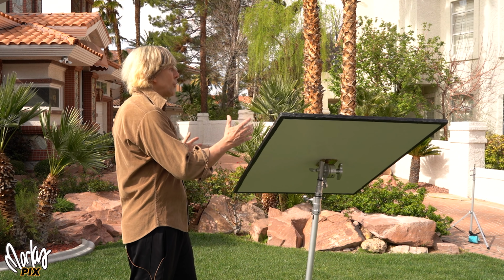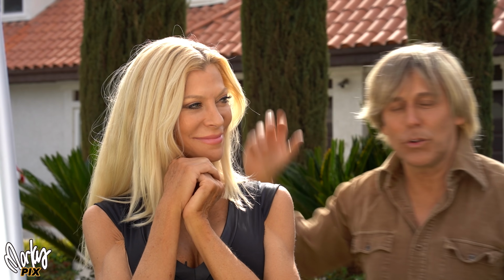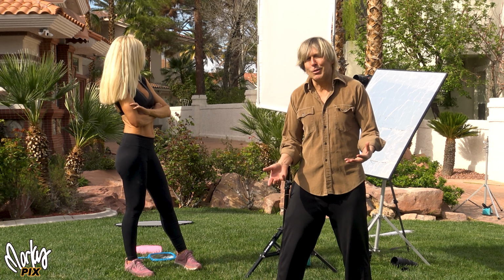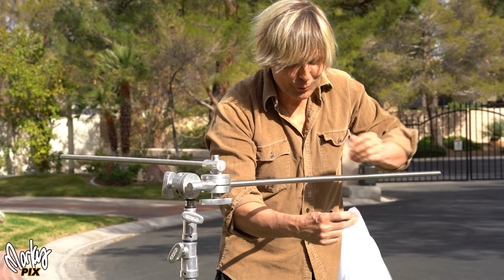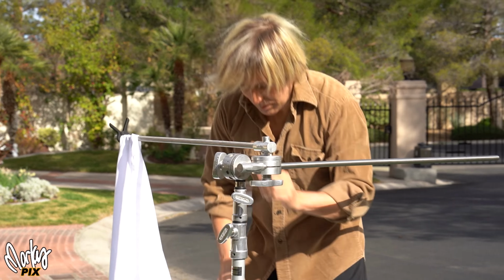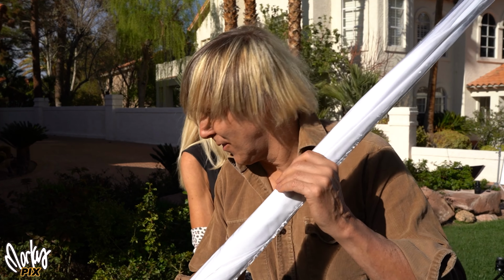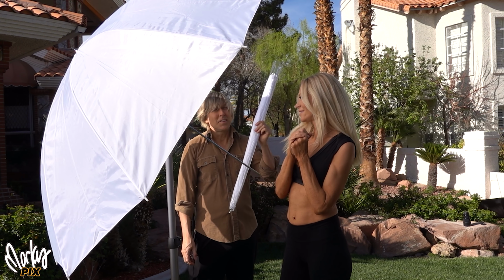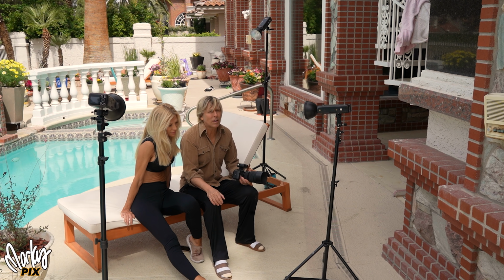Simple CHEAP Soft Glamour Lighting Without SoftBoxes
How to hide wrinkles without expensive softboxes or gear. DOZENS of easy simple ways that cost almost nothing and sometimes don't even require lights! Grab a pen, sit back and be inspired by this epic video on smoothing out skin and making yourself look 20 years younger without soft boxes and stupid ring lights. Great for fashion photography and anyone wanting to look flawless. Enjoy!

Links to items mentioned in video...
clamp light
60” white photography umbrella
ball head for umbrella camera mount
4x4 diffusion frame
basic light bulb  philips 5000k A19 16-Watt(100-Watt) LED Light Bulbs
led no flicker no hum
Neewer 2 Yardx60 Inch/1.8Mx1.5M Nylon Silk White Seamless Diffusion Fabric for Photography Softbox Light Tent/Lighting Modifier
Neewer 20x5 feet/6x1.5 meters Polyester White Seamless Diffusion Fabric for Photography Softbox, Light Tent and DIY Lighting Modifier